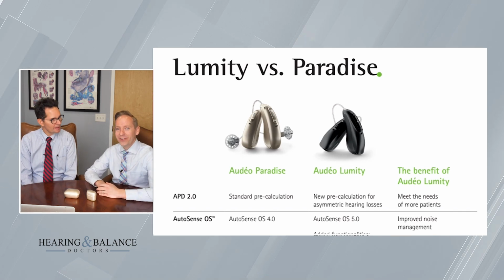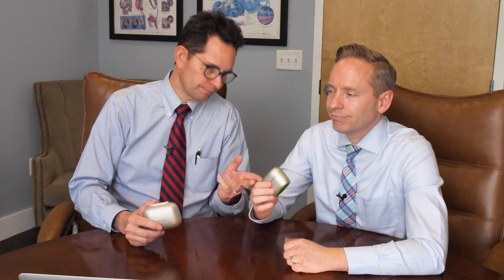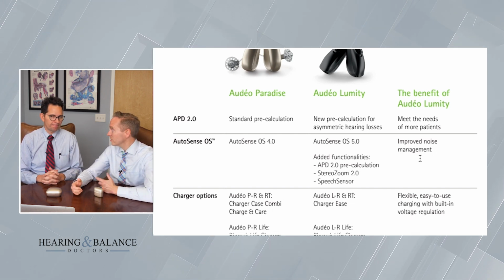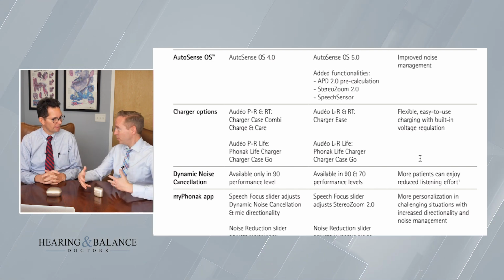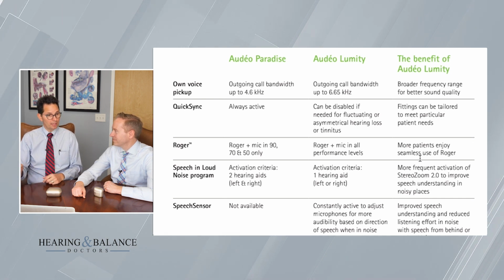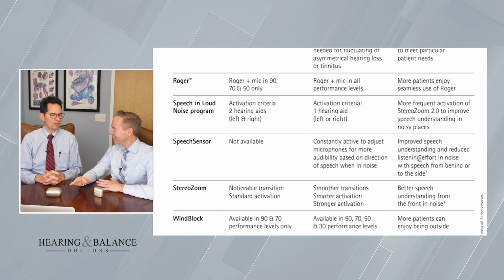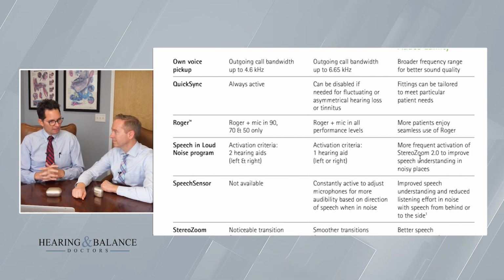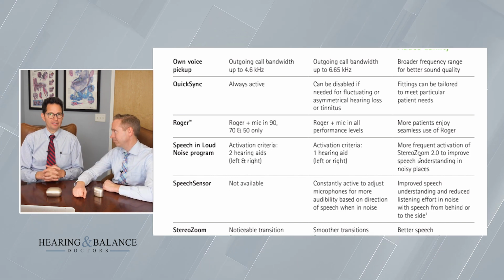Phonak Lumity vs Paradise: Which Hearing Aid is Best for You?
In this video, we dive into a comparison of the Phonak Lumity and the previous generation Phonak Paradise hearing aids. Join us as we discuss the key differences, starting with the improved charger design of the Lumity , which is smaller and easier to use. We highlight the Lumity's enhanced noise management capabilities, which make it ideal for environments with background noise, like family gatherings, church, or car rides.

We also talk about the device's flexibility and ease of use, especially with the updated AutoSense operating system. The Lumity's dynamic noise cancellation provides a smoother, more natural listening experience, and its improved own voice pickup ensures a better sound quality for the wearer.

The episode also covers the app's features, allowing users to adjust noise levels for a more customized hearing experience. We touch on the Lumity's seamless compatibility with both iPhone and Android devices, making it an excellent choice for those who want to take calls or stream audio through their hearing aids.

Finally, we discuss some of the potential drawbacks, such as the device's performance with larger ear canals and the high cost of accessories like the Roger microphone. Despite these minor issues, we conclude that the Phonak Lumity is a significant upgrade from the Paradise, offering excellent performance and user satisfaction. Tune in to learn more about why the Lumity is a top choice in our clinic!